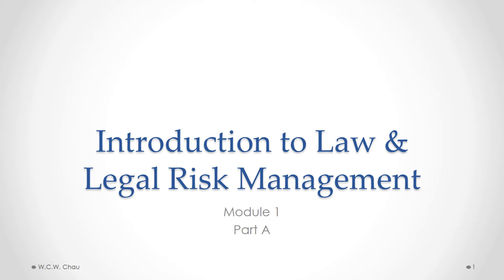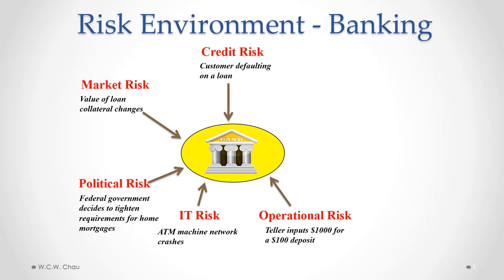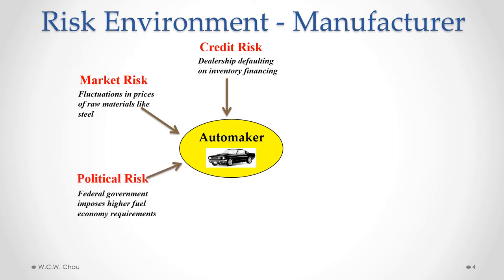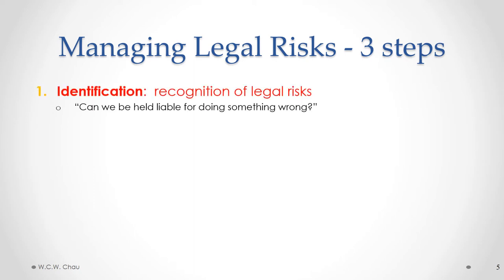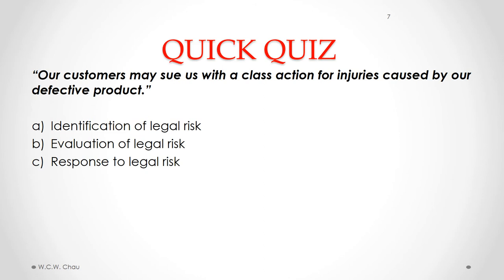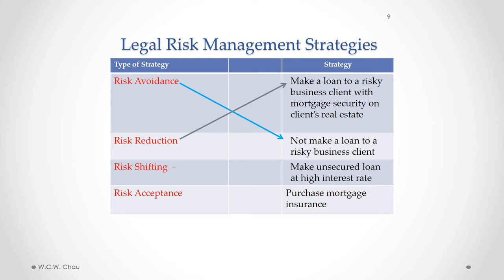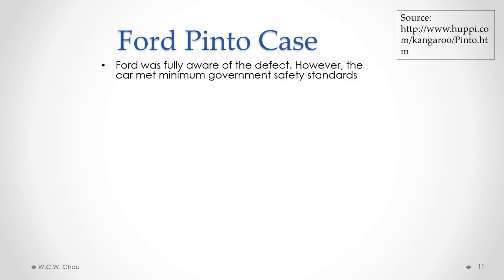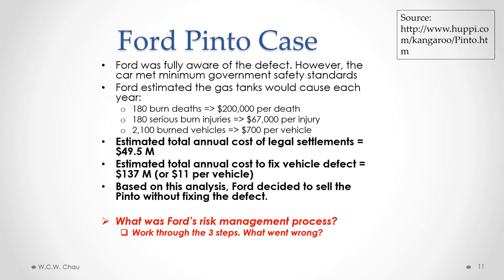BBA Business Law: Module 1, Part A - Introduction to Law and Legal Risk Management